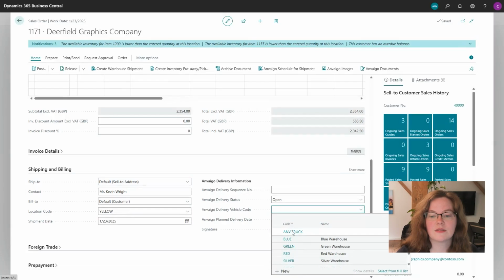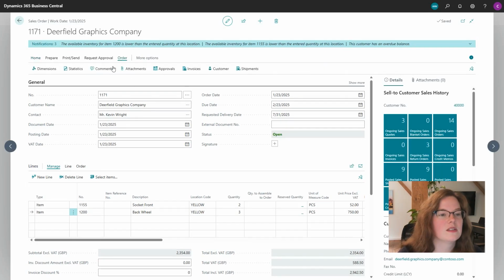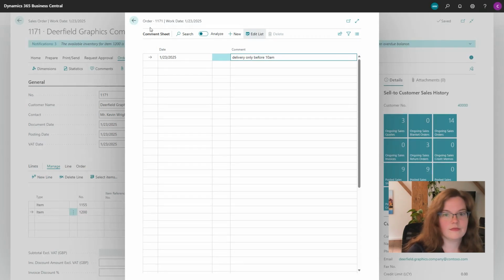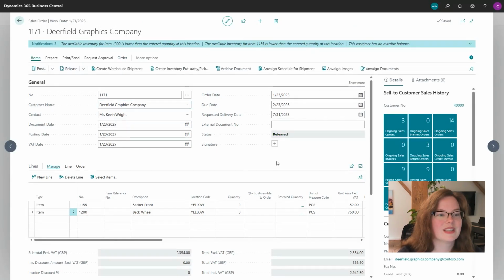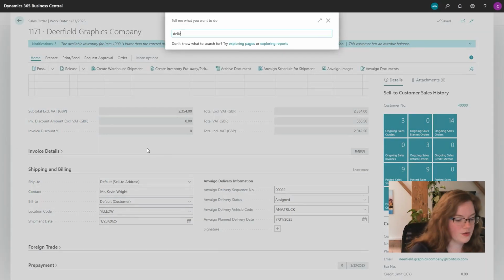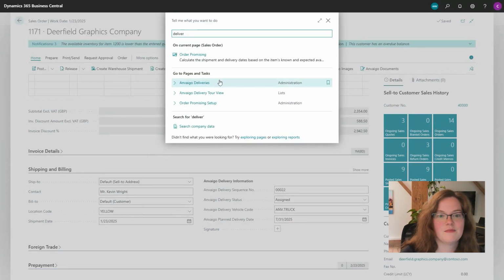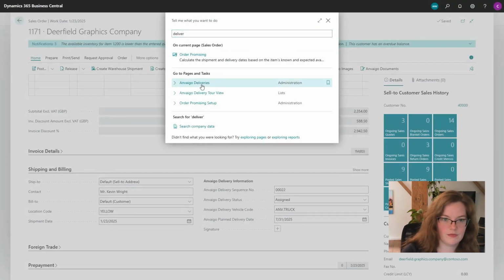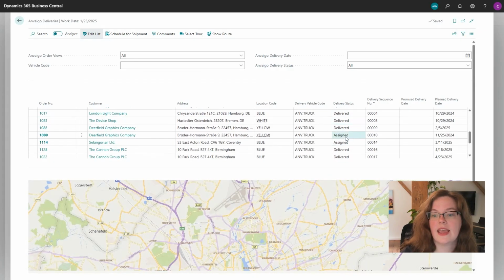Anvaigo Delivery App - Preparing the delivery order [1/3]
In this video, Kayleen Hannigan shows you how to prepare and create delivery orders for the Anvaigo Delivery App in Business Central. Your drivers can then view and execute these orders on their smartphones and tablets using the Anvaigo Delivery App while on the road.